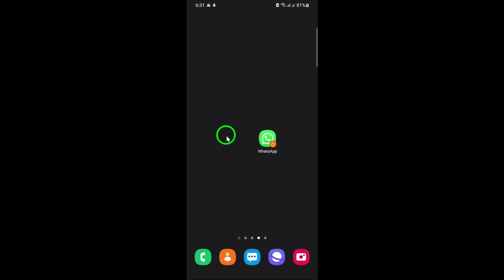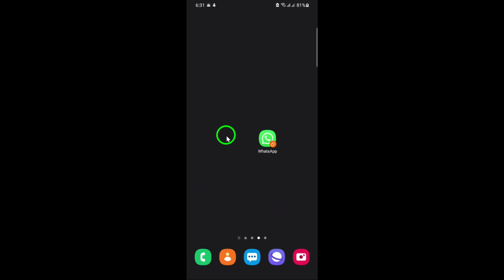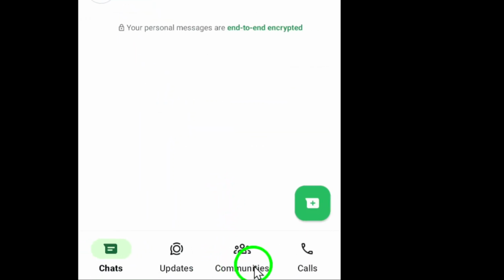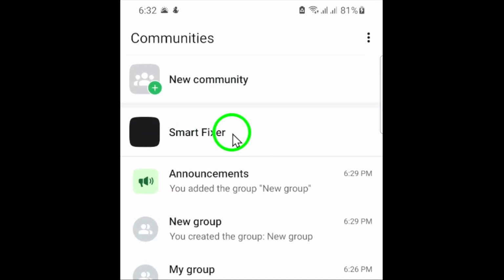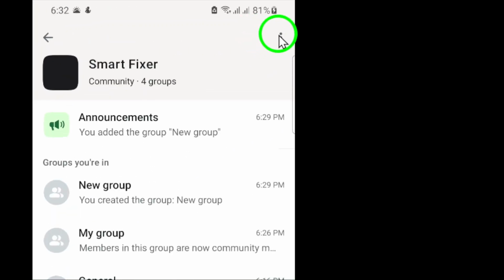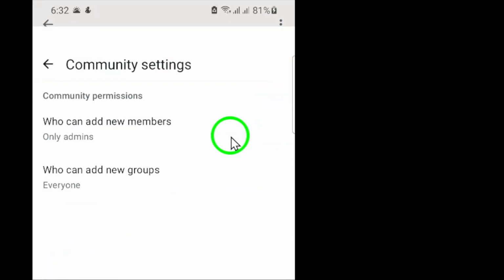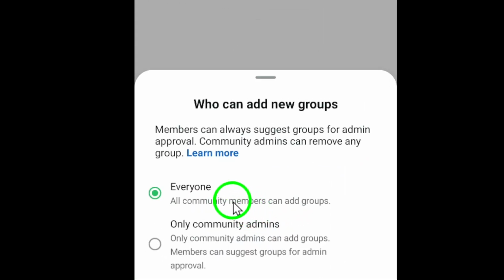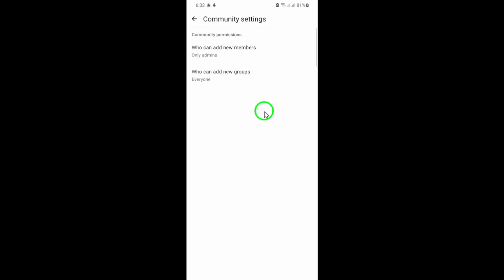How To Allow Everyone To Add New Groups To A WhatsApp Community (Updated)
Learn how to allow everyone to add new groups to your WhatsApp Community with this quick tutorial. This feature enhances collaboration and empowers community members to contribute more actively, making your community more dynamic and inclusive.

Steps:

1. Open WhatsApp App

2. Tap the "Communities" tab at the bottom of the screen

3. Select the community

4. Tap on the three dots in the top right corner and select "Community settings"

5. Select "Who can add new groups" and tap on Everyone

This video provides a step-by-step guide to update your WhatsApp Community settings, allowing all members to add new groups. By following these instructions, you'll create a more open and participatory environment for your community members.

Chapters:
00:00 Intro
00:12 Soultion
01:05 Outro